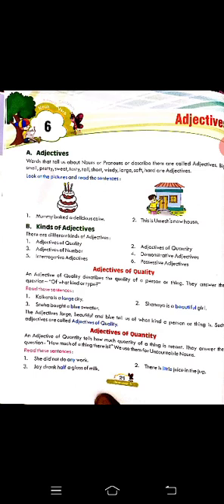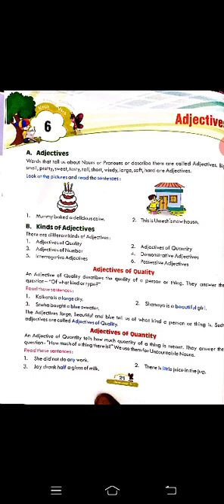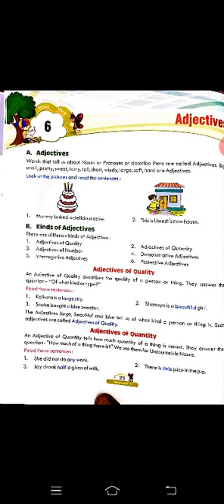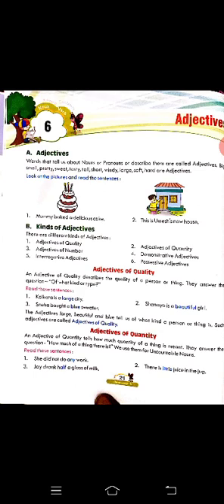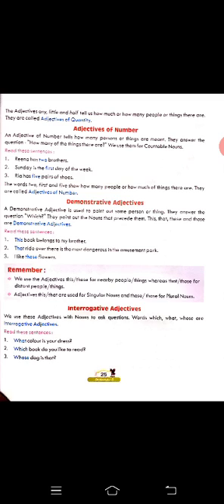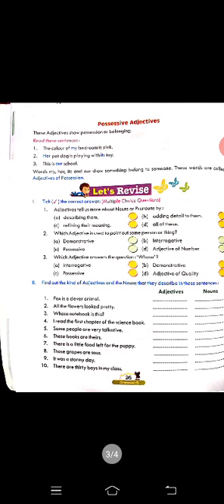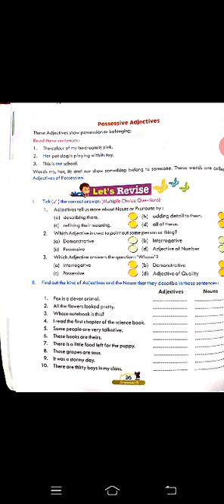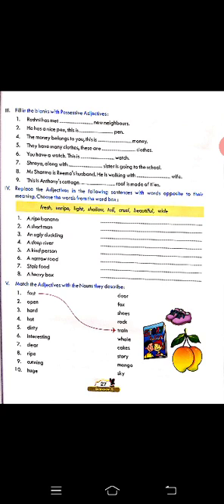Class 5, Chapter 6, English Grammar